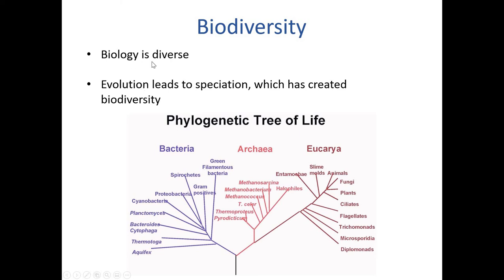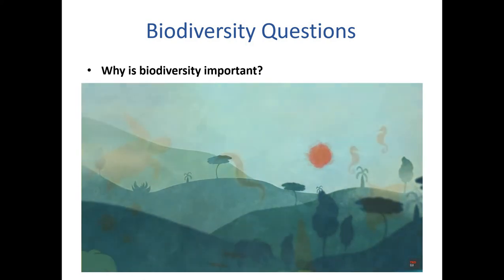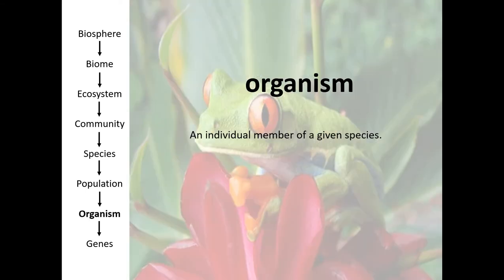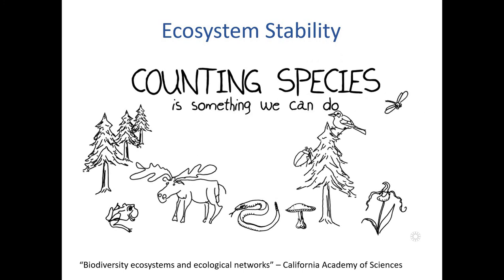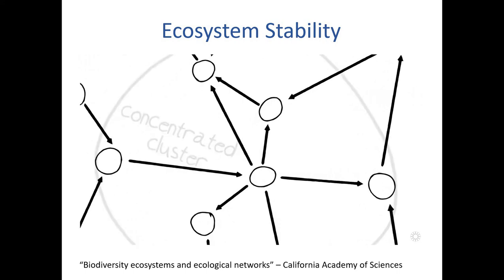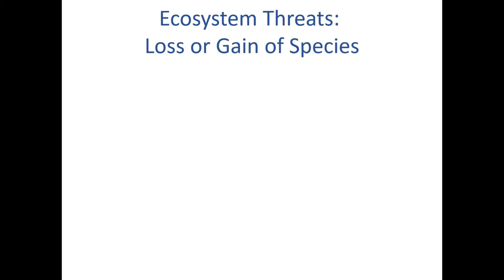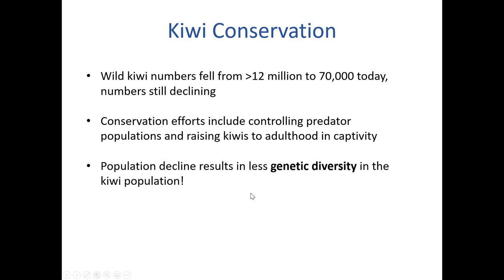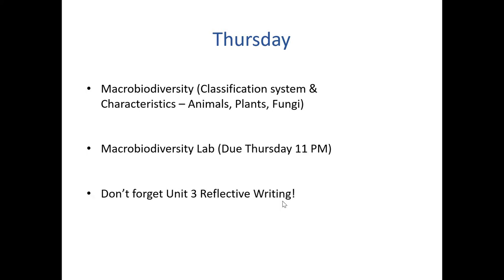Unit 4 Lecture 1 (4.14.20)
Introduction to biodiversity and its importance.